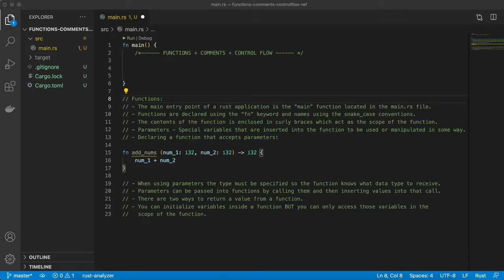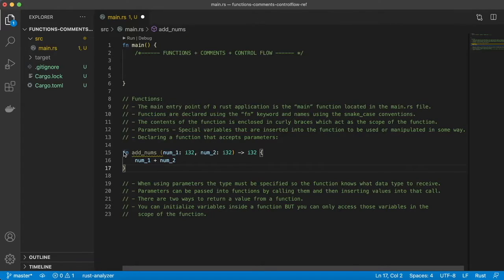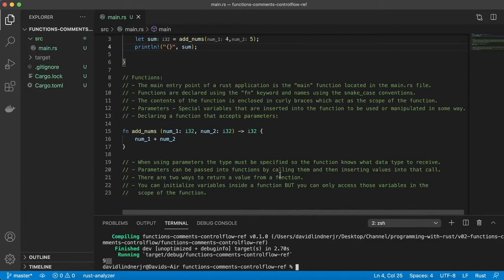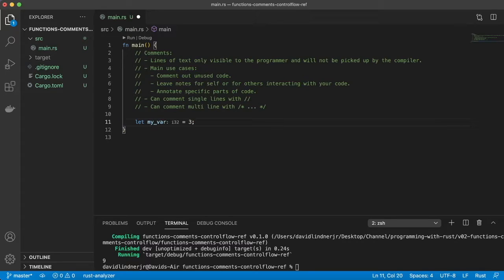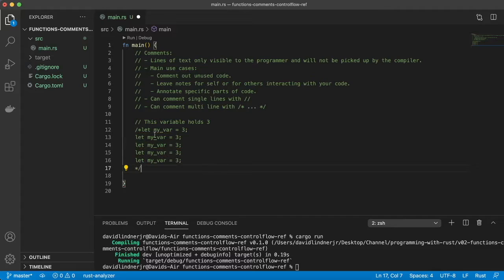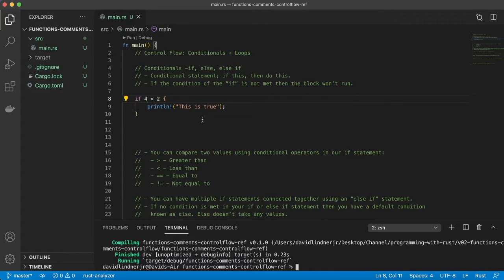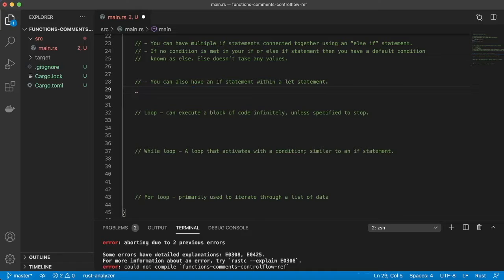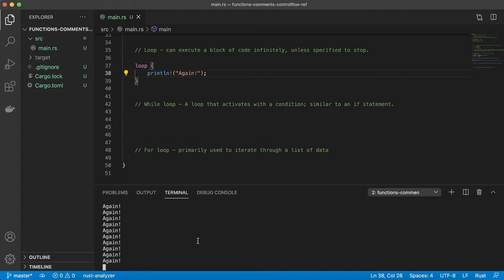Let's Learn Rust! || v2 - Functions, Comments, Control Flow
In this series we're gonna be looking at Rust and we'll be walking through a lot of the concepts covered in the "Rust Programming Language" book.

In this episode we'll be going over functions, comments, and control flow (if-else, loop, while, for).